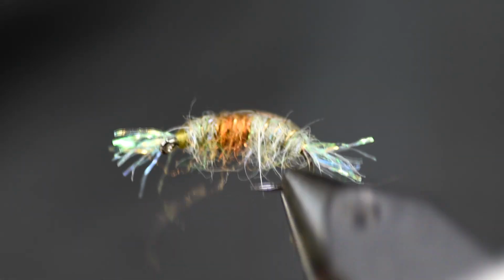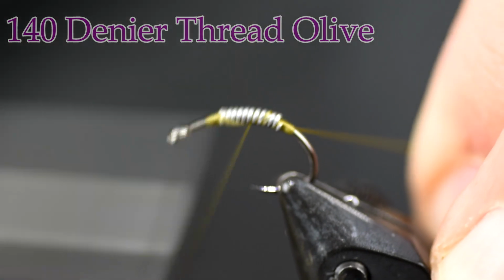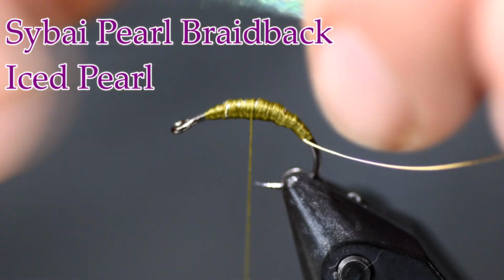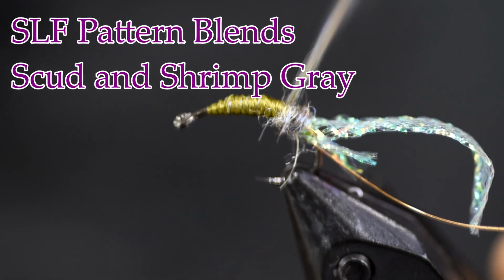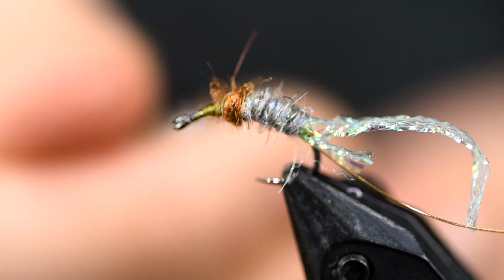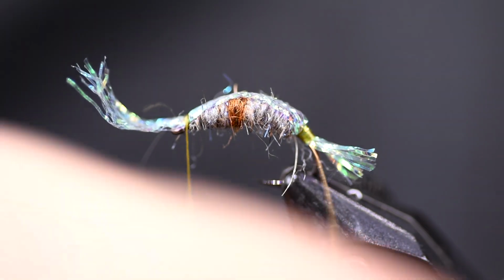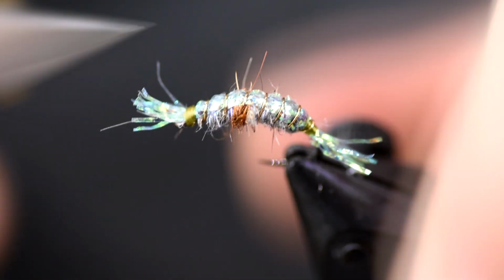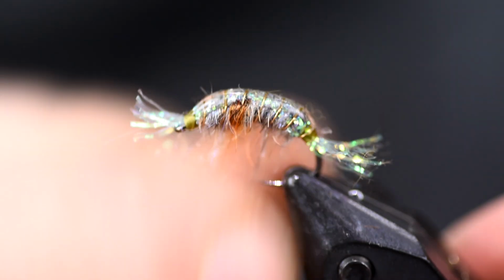Pearlback Scud, Holsinger's Fly Shop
The Pearlback Scud pattern is a great way to show off one of the many uses for s new product in the shop.  That new product is, Sybai Pearl Braidback material.  We got this material in for a guy to use to make a fly similar to a Kreelex Minnow But I thought i would try to show some other uses for it.  If you know me you know I like to add flash to my flies and a lot of the materials out there for scud back material are not real durable.  This one is both flashy and durable so I really like it.

I will be doing a giveaway here soon to celebrate and thank you all for your faithful viewership.

If you need the materials to tie this fly or others you can find them on our You can also use the links listed below to be directed to our site to find the materials you need.

Materials List

SLF Pattern Blends -
Scud and Shrimp Gray